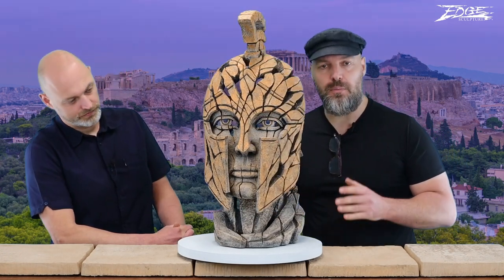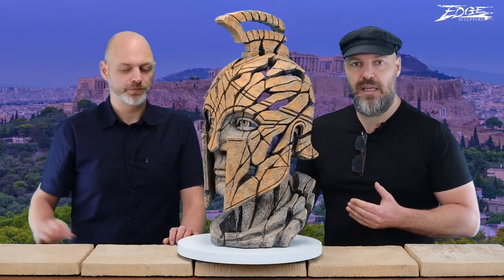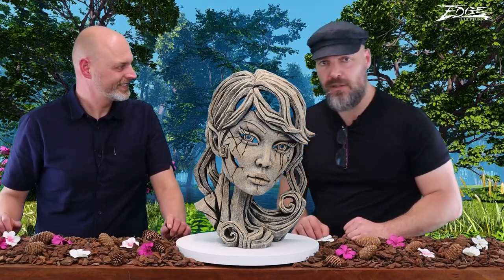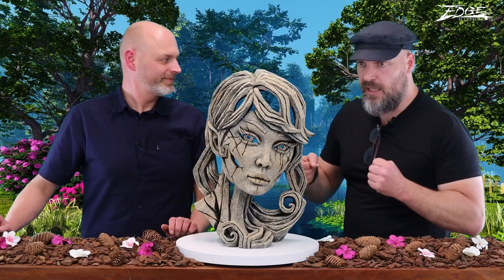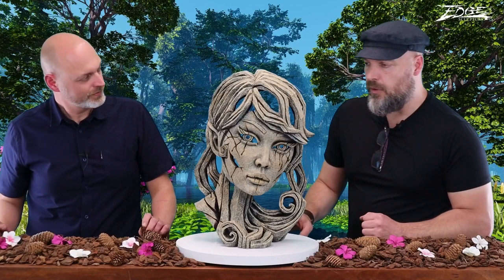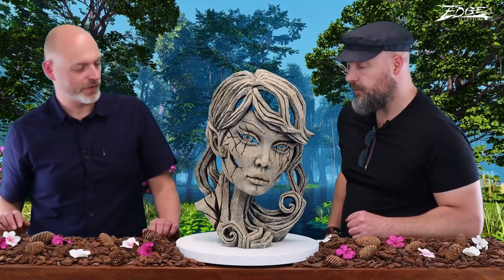Edge Sculpture 2022 New Limited Editions Presentation - Spartan Bust, Green Man Bust & Wood Elf Bust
PLEASE NOTE THAT THE IMAGES OF THE SCULPTURES IN THE THUMBNAIL ARE BLACK AND WHITE AND NOT A REPRESENTATION OF THE ACTUAL NEW COLOURS. PLEASE WATCH THE VIDEO FOR THE FULL REVEAL!

Edge Sculpture new Limited Editions launch video for the Spartan Bust 'Ancient Warrior' Limited Edition 50, Green Man Bust 'Ancient Legend' Limited Edition 50 and Wood Elf Bust 'Ancient Folklore' Limited Edition 50.

Presented by Matt and Dan Buckley. Premiers at 7pm (BST) on Thursday 12th May, 2022 .

May contain flashing images.

Edge Sculpture by Matt Buckley
Contemporary Sculpture for the Home.

Presenting a most striking collection of contemporary sculpture.
Emotionally evocative, fiercely modern, yet remaining utterly affordable.

Designed and sculpted in England by Matt Buckley at his studios in Shropshire, Edge Sculpture is a collection influenced by style rather than subject.  The mix of form, light and texture gives a unique feel to each individual piece.

Each subject has been originally sculpted from clay, which allows the creation of pieces that deliver both a dynamic and organic feel.  We then develop both the cases and moulds which ensure the faithful reproduction of the original clay sculpture with our special blend of marble stone castings.

The finishing touch is the skilful application of hand-painting with the end result being a statement piece and talking-point for anyone’s home!

More videos of our sculptures coming soon!